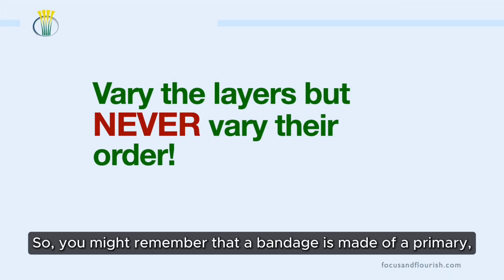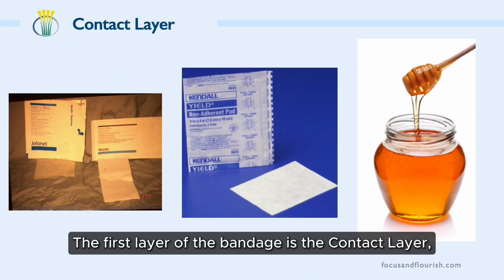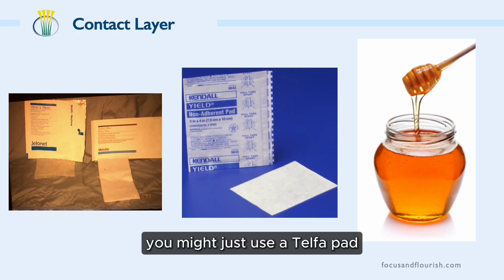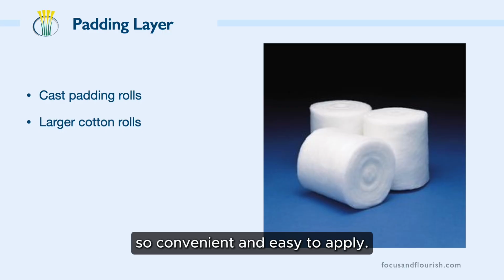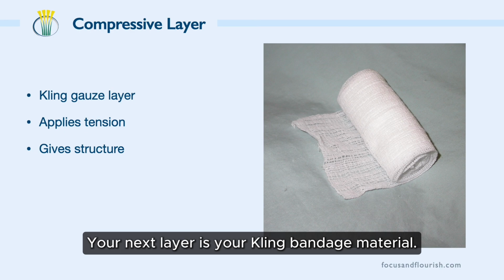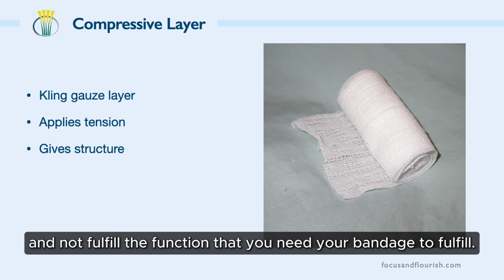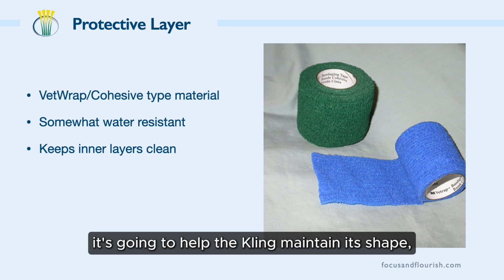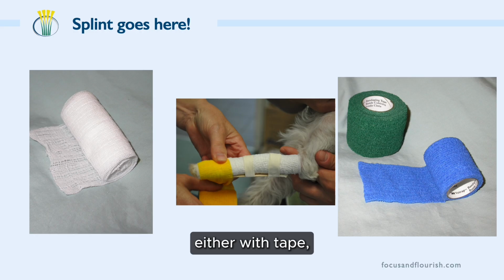Layers of a Bandage and Order of Application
Register for our free on-demand workshop, Bandaging: Form, Function, and Follow-Through,

Proper bandaging is an essential skill in veterinary medicine. It can protect wounds or help immobilize injuries. Dr. Sylvestre, please explain the layers of a bandage by their function. Focusing on what each layer does helps practitioners remember the right order, which is key to applying a bandage correctly.

You can leave out some layers, such as the contact layer if there is no wound, or make others thicker, like adding more padding for a Robert Jones bandage. However, you should always keep the materials in the same order.

1. The Contact Layer

Function: This is the only layer that touches the wound or incision directly.

Usage: If you are bandaging for orthopedic reasons and the skin is intact, this layer is omitted.

Types: Depending on the stage of wound healing, this might be a Telfa pad, petroleum jelly gauze, or a therapeutic application (e.g., honey or silver sulfadiazine).

Note: Choosing the specific material for this layer is a complex topic tied to wound-management strategy.

2. The Padding Layer

Function: Provides comfort, absorbs exudate, and protects the limb from excessive pressure.

Materials: Cast padding (convenient and easy to use) or large cotton padding (standard for Robert Jones bandages).

Quantity: The amount of padding used is dictated by the goal. More padding is required for greater immobilization or when high compression is needed to reduce swelling.

3. The Compressive Layer

Function: Compresses the padding and gives the bandage its structural shape.
Materials: Typically "Kling" or conforming gauze.

Tension is key:

Too loose: The bandage will slip or fail to function.
Too tight: Risk of discomfort or restricted blood flow.
Pro-tip: The more padding you have underneath, the more tension you can safely apply with the cling layer.

4. The Protective Layer

Function: Protects the internal layers from the environment, maintains the shape, and provides some water resistance.

Materials: Self-adhesive wraps like VetWrap or Coban.

Note: This layer is water-resistant, not waterproof. Awareness of moisture is still necessary for bandage maintenance.

Special Case: Adding a Splint

If the goal is total immobilization for a fracture or joint stabilization, a splint is added. The correct placement is **between the compressive layer (Kling) and the protective layer (VetWrap). It should be secured with tape or additional cling before the final protective wrap is applied.

Chapters:
0:01 Introduction & The Importance of Bandage Order
0:22 Bandage Layers Named by Function
1:15 The Contact Layer
2:30 Free On-Demand Workshop on Bandaging
2:45 The Padding Layer
3:44 The Cling Bandage Material (Compression)
4:55 The Protective Outer Layer (Vetrap/Coban)
5:40 Where to Add a Splint